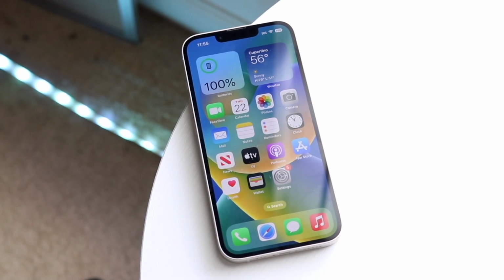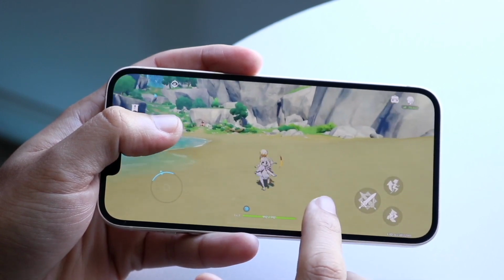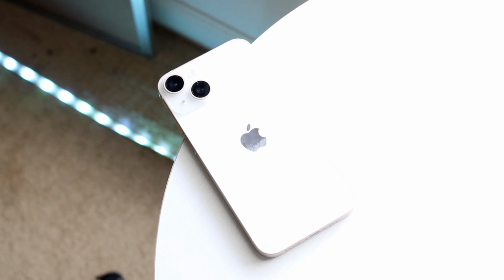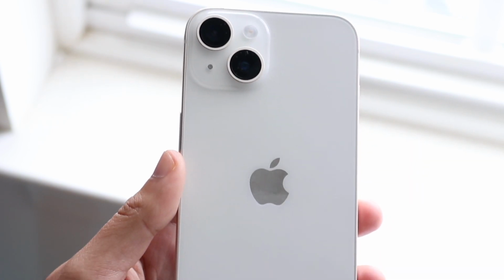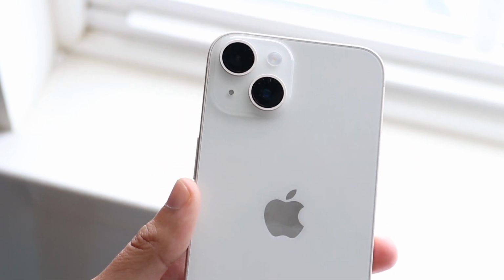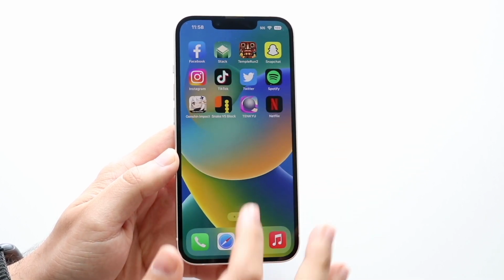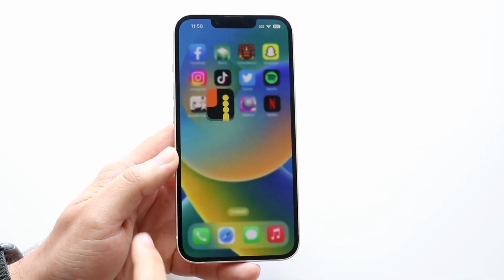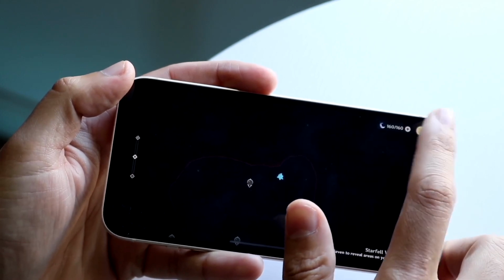iPhone SE 4: AWESOME!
Let's take a look at the iPhone SE 4: AWESOME!